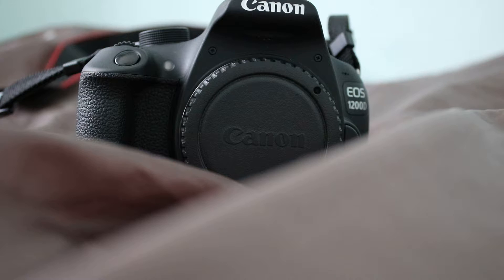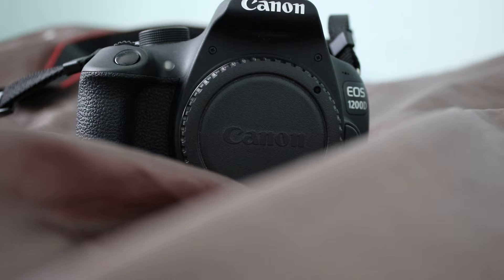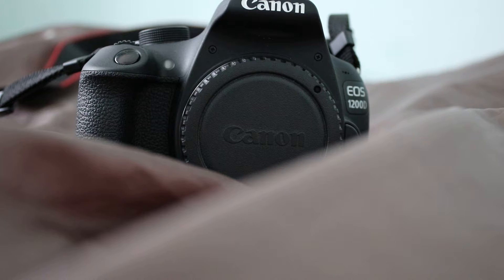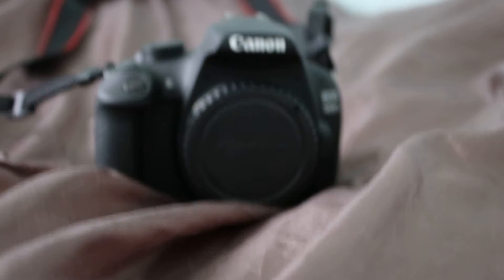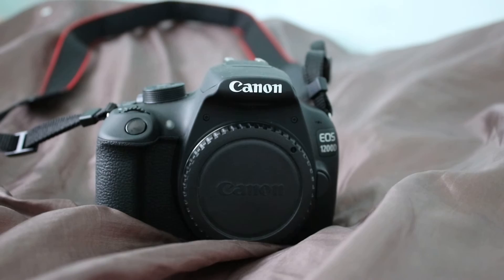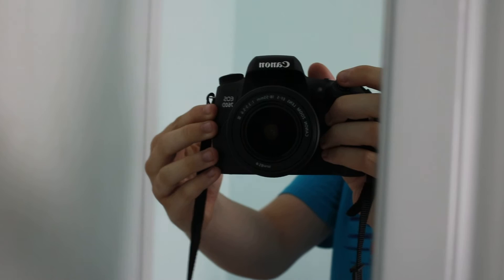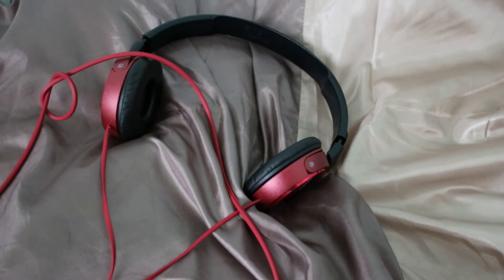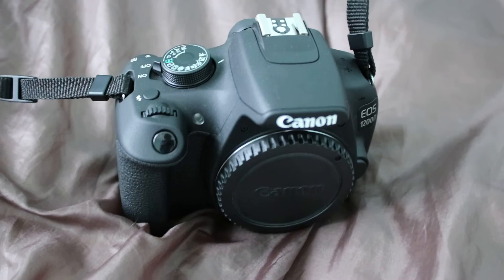Canon EOS 760D: Video quality test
This video was made to show the quality of the Canon EOS 760D. I purchased this camera 2 days ago and the quality definitely seems to be better. I apologize that the auto focus sound may be annoying, but I will try to improve it for the next video.